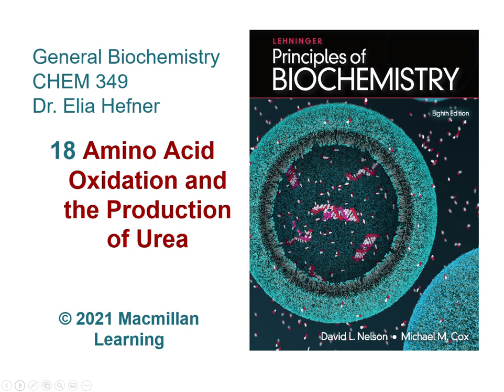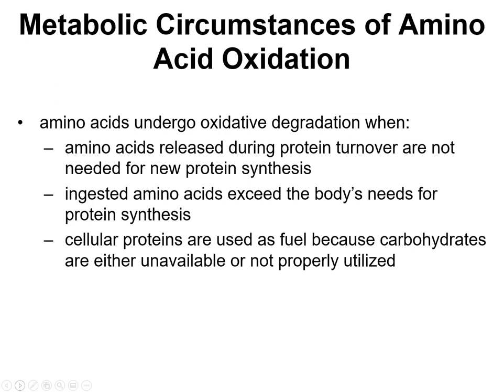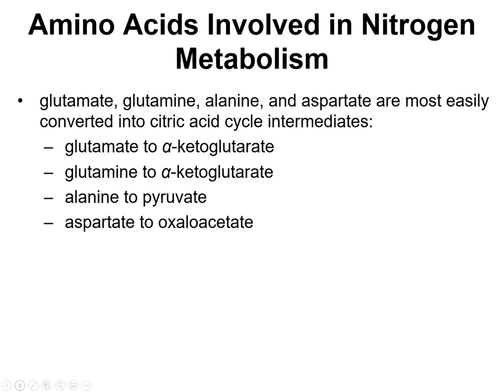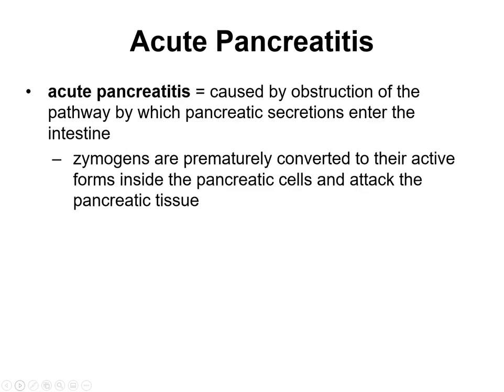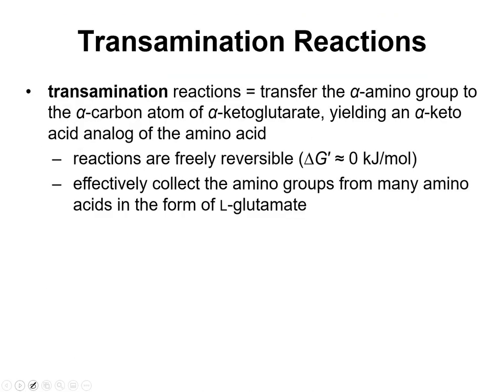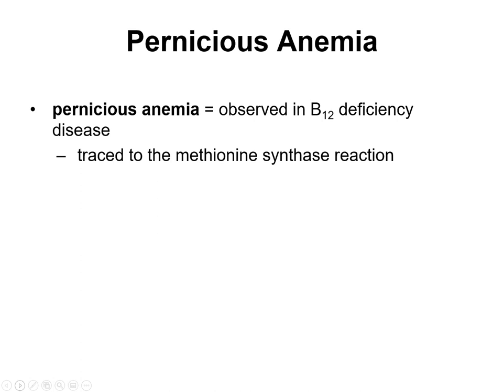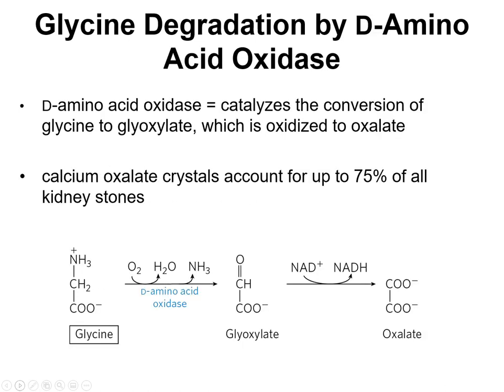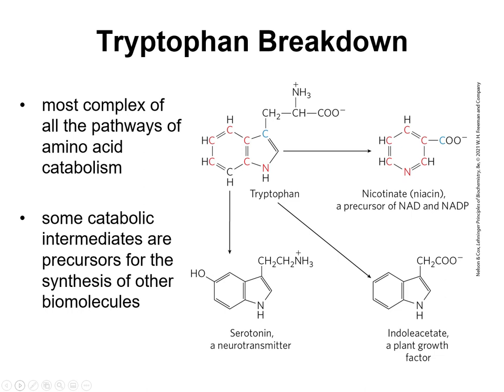Chapter 18 - Amino Acid Oxidation and the Production of Urea